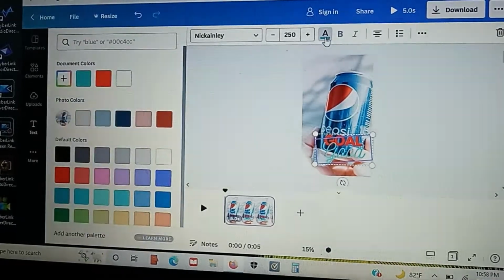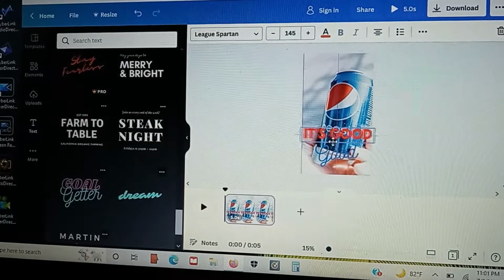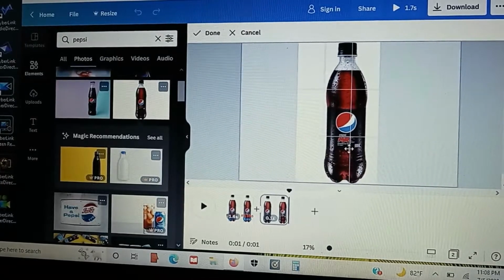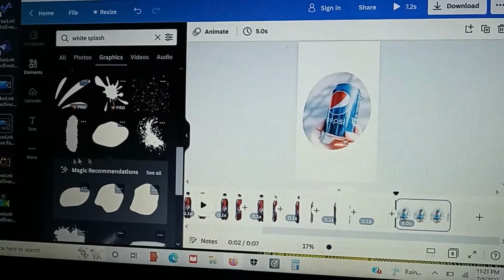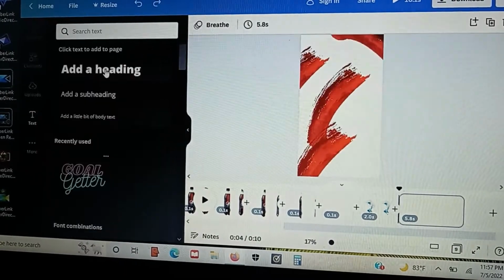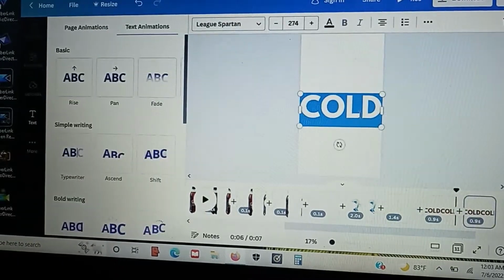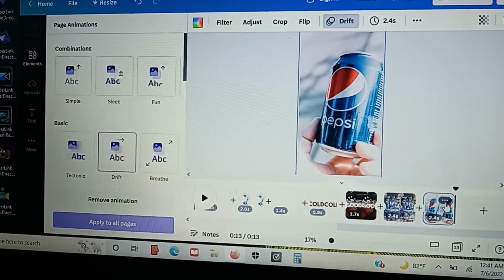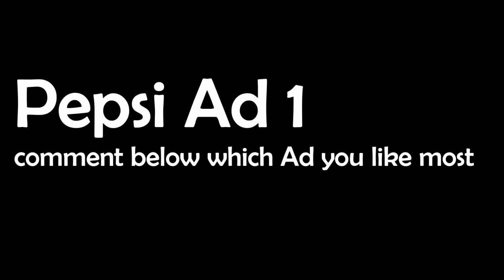I Created A Pepsi Ad with Canva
Today's video is about how to use Canva to create an ad for your product or service (you will see the step by step process). I love Pepsi and I drink it a lot so I figured why not do an ad on a product that I use and love while using the free side of Canva. You can do so much with Canva especially if you are a content creator, business owner, your constantly releasing brand campaigns, promoting your products, and posting on social media.

At the end of this video, you will see the 2 ads I created with Canva. Tell me which one you like in the comment section.

Music I used from YouTube Studio
Dyalla-Homer Said
NEFEX-Good Day (Wake up)